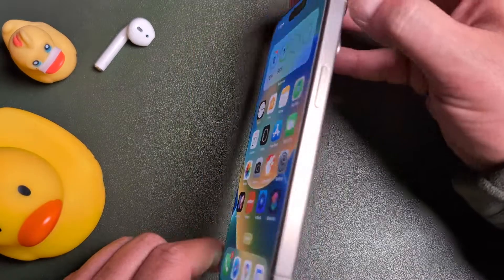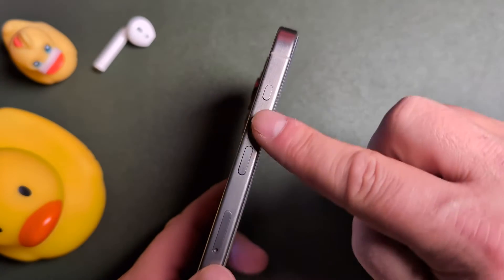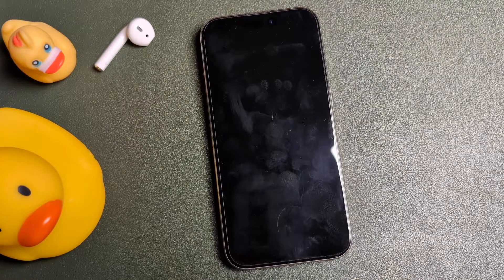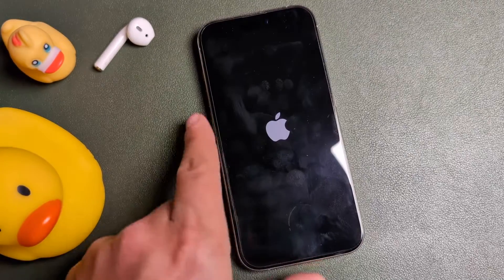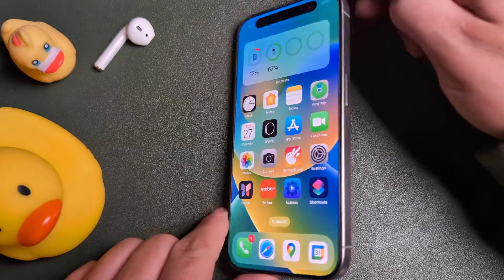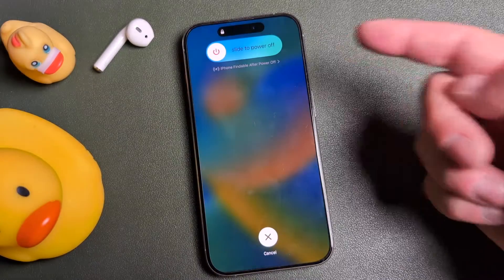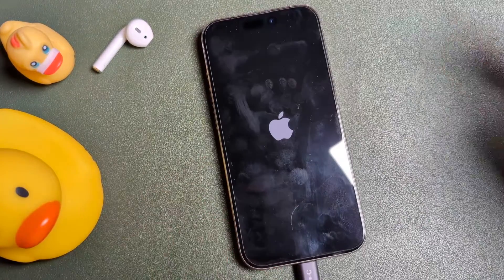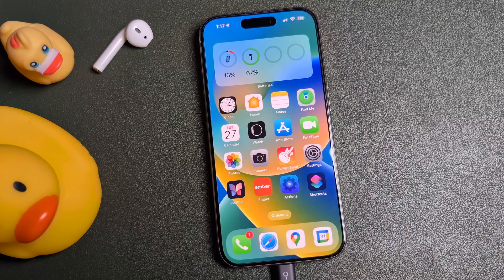How To Turn Off iPhone Even With Broken Power Button (iPhone On/Off Tutorial)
Today you will learn how to turn off iPhone and even how to turn off an iPhone with a broken power button. The process is extremely simple. First, here is how to turn on iPhone. Start by Pressing the side button on the right of the iPhone. When the Apple logo appears, wait until the lock screen displays. Once you see the lock screen simply swipe up, enter your passcode or use Face ID and the iPhone is now turned back on. If want to learn how to shut down the iPhone, Simply press and hold the side button and any volume button until you the screen displays Slide To Power Off. Slide to power off and the iPhone is now turned off. If you are looking to learn how to turn off the iPhone with a broken button then it is a simple as using the settings, tapping general, then tapping shut down.

How To Turn On The iPhone With A Broken Button
Plug it up to a charger to power on the iPhone again.